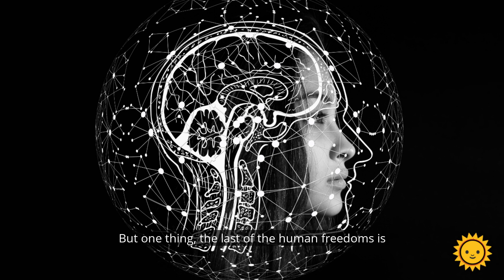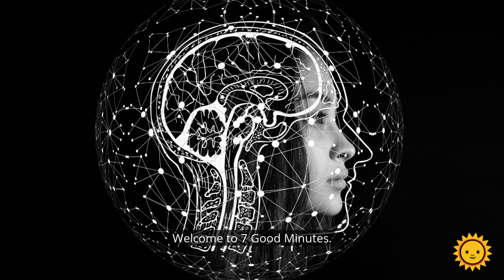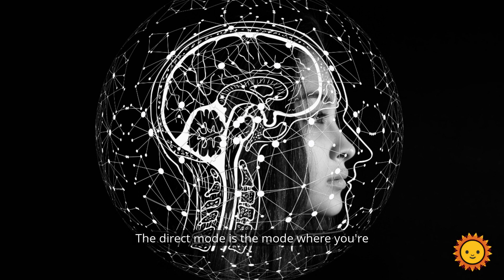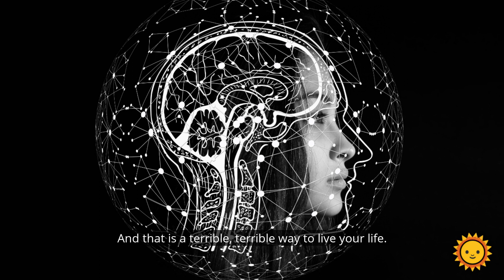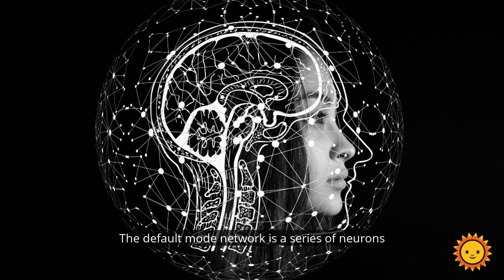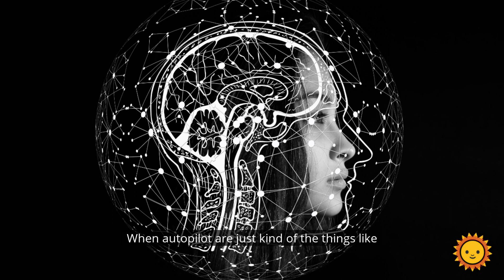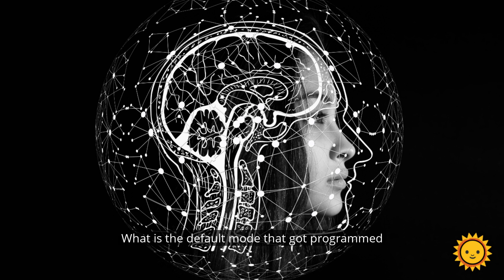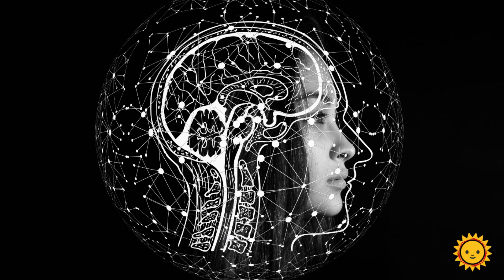Understanding How The Brain Works For Better Learning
Feeling the vibes? 🎧✨ Show some love & support here → BuyMeAVibe.com Winning your morning just got easier!
-=-=-=-=- NO DOWNLOAD Required Continuous Play - Click PLAY Once, Listen Free All Day!

In this episode of the 7 Good Minutes Podcast, we get help understanding how the brain works for better learning.

for full show notes.

The audio clip featured in today's episode of the 7 Good Minutes Podcast is courtesy of our friends at Be Inspired

// O t h e r    L i n k s    a n d    R e s o u r c e s    O n:

► 6 Ways To Stop Caring What Other People Think of You

More Great Self-Improvement Books and Resources

Feeling a little lost? Need a little help with choosing a direction in your life? Give this a listen... : "Answering The Billion Dollar Question: What Do I Really Want?"